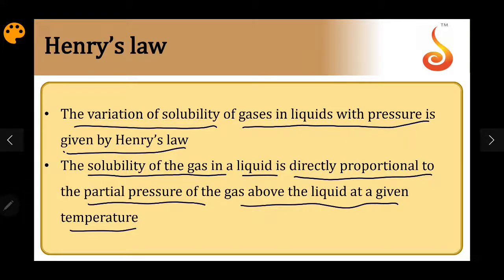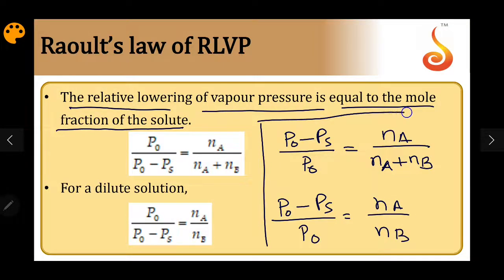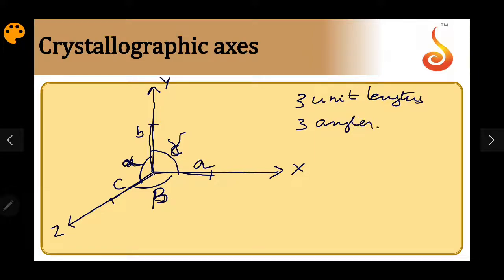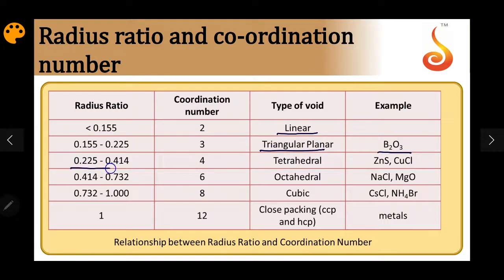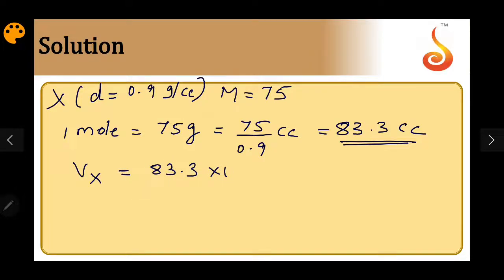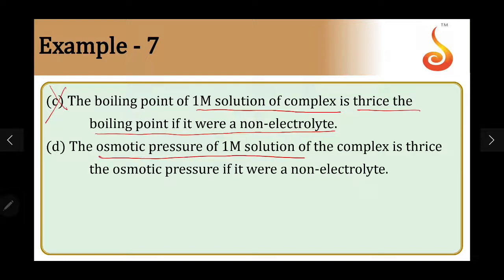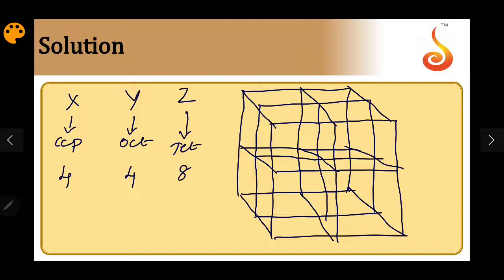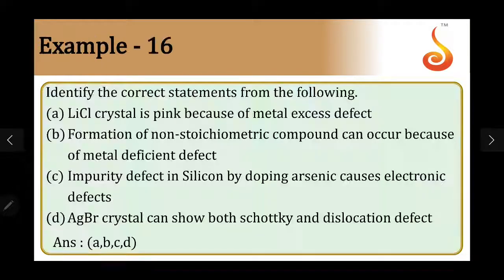Deeksha Online | JEE Adv. | Chemistry | Synopsis + Problem Solving (Part 2) | 28-04-2020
Welcome to Deeksha Online Classes for JEE Adv.! This lecture will cover Part 2 of the Synopsis and Problem Solving from the chapters — Solutions and Solid State. We are sure you will have an effective learning experience.